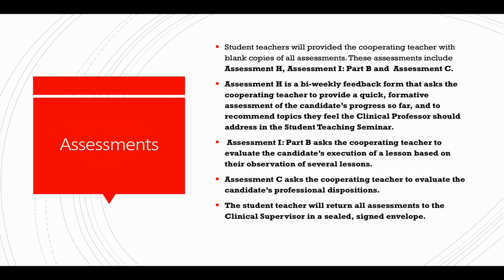Narrated Highlights from The Student Teaching Handbook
This information will be helpful for school administrators and cooperating teachers working with York College Teacher Education students.